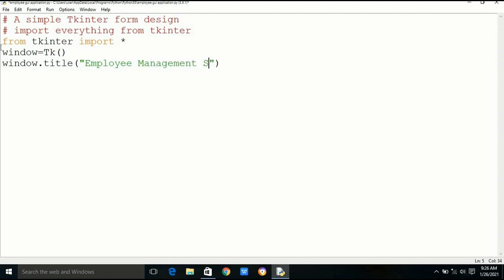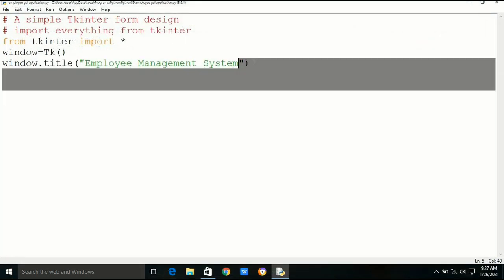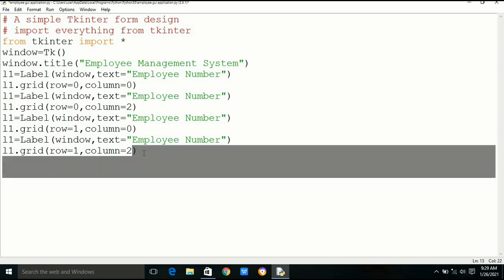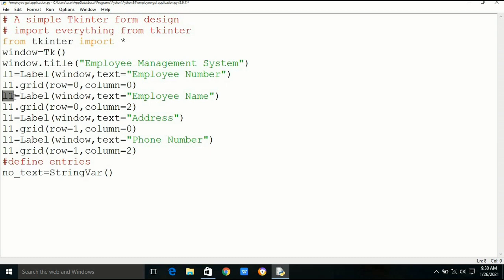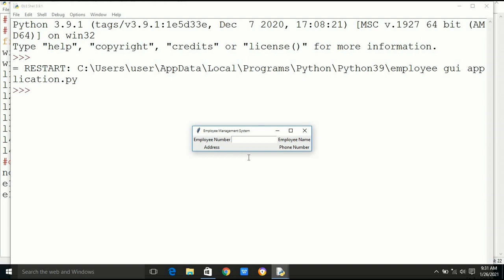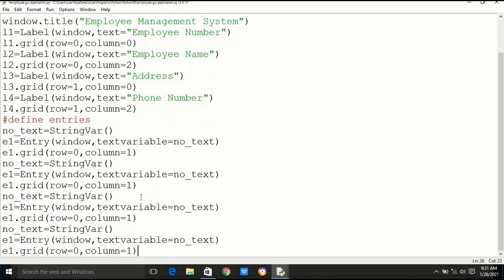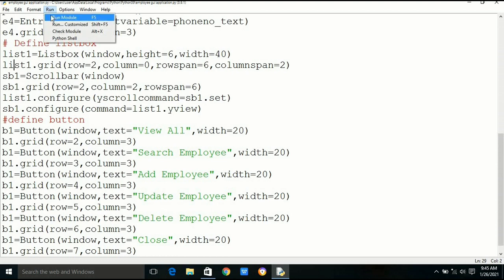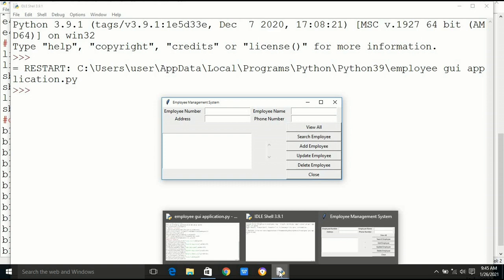Employee Management System Using Tkinter | Minati Panda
Song used here is from
Forbidden Love (Devin Johnson)
Alyssa Luhun
Source code to design the front end:
define labels
l1=Label(window,text="Employee Number")
l1.grid(row=0,column=0)
l2=Label(window,text="Employee Name")
l2.grid(row=0,column=2)
l3=Label(window,text="Address")
l3.grid(row=1,column=0)
l4=Label(window,text="Phone Number")
l4.grid(row=1,column=2)
define entries
no_text=StringVar()
e1=Entry(window,textvariable=no_text)
e1.grid(row=0,column=1)
name_text=StringVar()
e2=Entry(window,textvariable=name_text)
e2.grid(row=0,column=3)
address_text=StringVar()
e3=Entry(window,textvariable=address_text)
e3.grid(row=1,column=1)
phoneno_text=StringVar()
e4=Entry(window,textvariable=phoneno_text)
e4.grid(row=1,column=3)
# Define listbox
list1=Listbox(window,height=6,width=40)
list1.grid(row=2,column=0,rowspan=6,columnspan=2)
sb1=Scrollbar(window)
sb1.grid(row=2,column=2,rowspan=6)
list1.configure(yscrollcommand=sb1.set)
sb1.configure(command=list1.yview)
define button
b1=Button(window,text="View All",width=20,command=viewall)
b1.grid(row=2,column=3)
b1=Button(window,text="Search Employee",width=20,command=searchemployee)==
b1.grid(row=3,column=3)
b1=Button(window,text="Add Employee",width=20,command=addemployee)
b1.grid(row=4,column=3)
b1=Button(window,text="Update Employee",width=20,command=updateemployee)
b1.grid(row=5,column=3)
b1=Button(window,text="Delete Employee",width=20,command=deleteemployee)
b1.grid(row=6,column=3)
b1=Button(window,text="Close",width=20,command=close)
b1.grid(row=7,column=3)